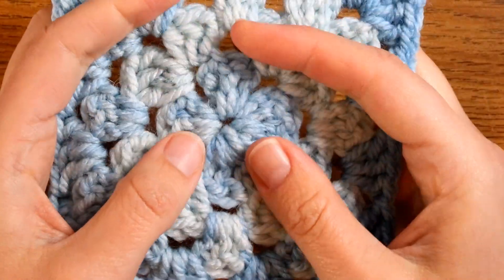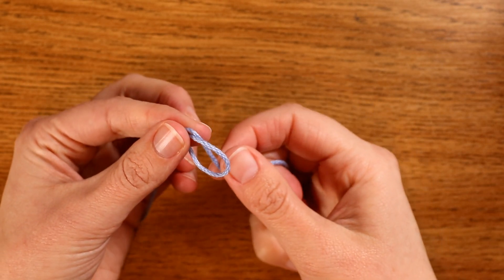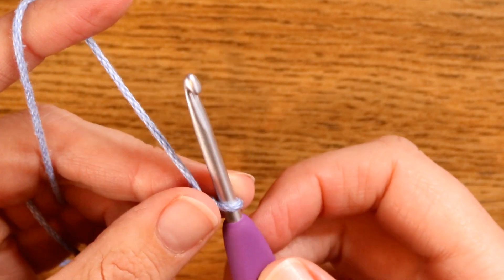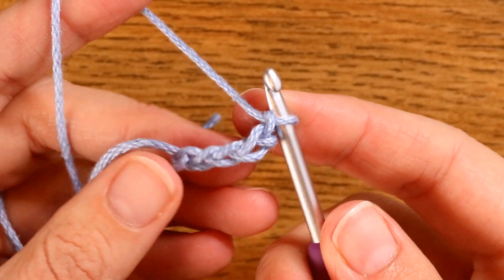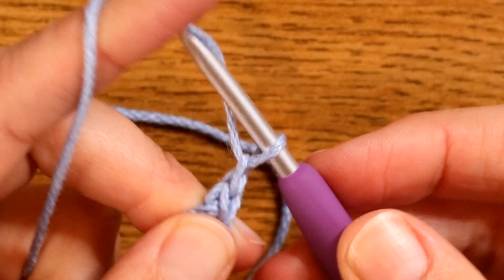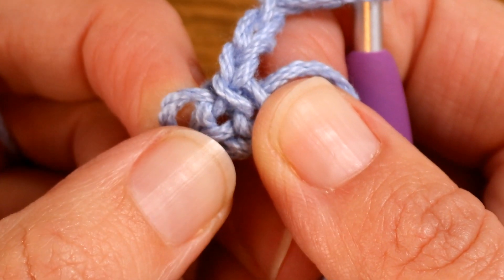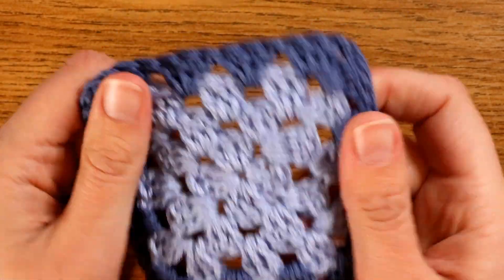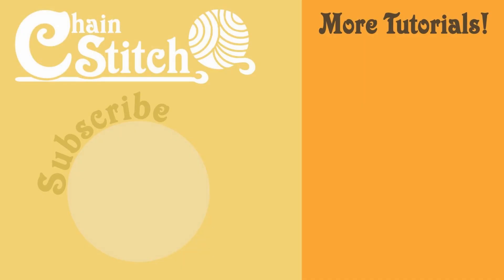PERFECT.EVERY.TIME. Crochet Granny Square Tutorial for ABSOLUTE BEGINNERS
Granny squares have got to be the most well known of all the crochet stitch patterns. they are practically symbolic of the craft and probably the very first crochet most people learn. This very easy, simplified tutorial will show you how to make granny squares.

My yarn is lion brand 24/7 and the hook is a size 4

Please note - I'm English! so the instruction are in UK terms. in US terms a treble is the same as a double crochet.